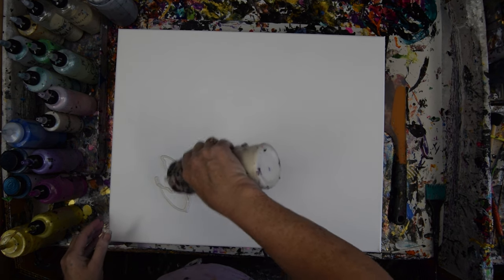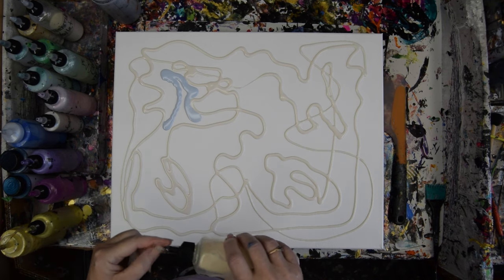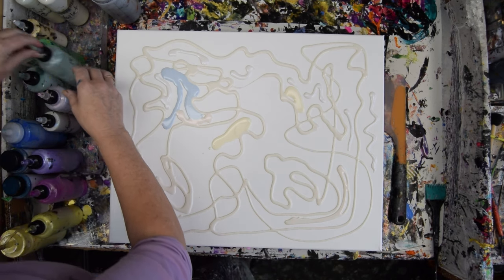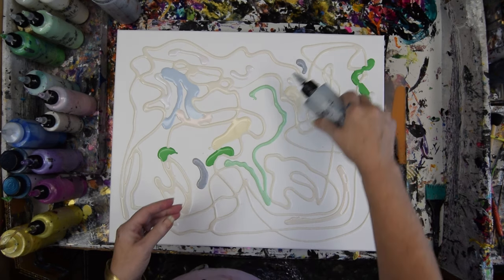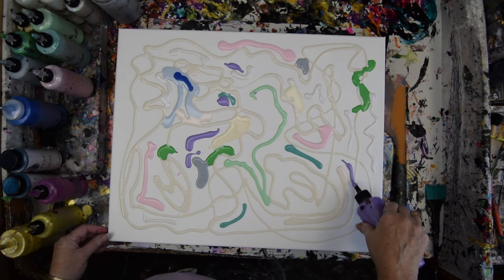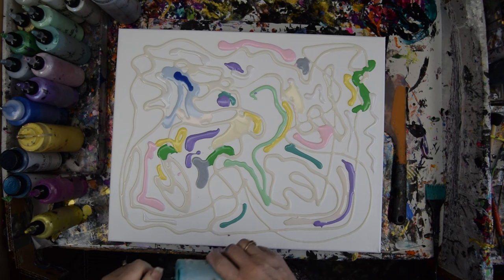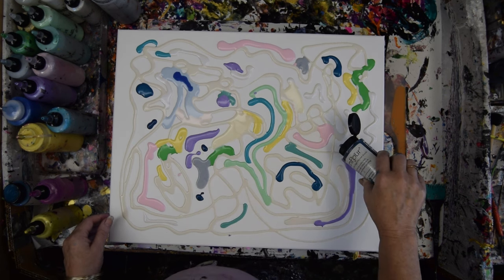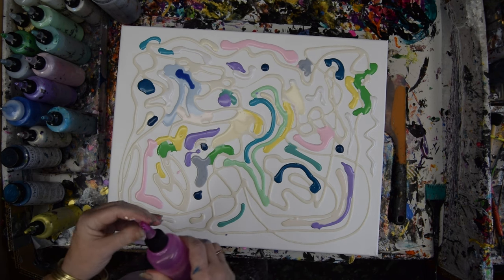Rolling Water #9605 Swipe & Scrape Contemporary Art Fluid Acrylics 2.05.2024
Colourarte Colors -Primary Elements=P.E. (Pigment Powders) Prizm Pours Colors-P.P.-Vivid Intense Acrylics V.I. Vivid Intense Fluorescents-listed-Chantilly Lace Frostbite-Interference Green-P.E.-
Violet Interference P.E.-Interference Blue-P.E.-SeaGlass P.E. -Custom Green- Vivid Aqua and Sour Apple Purley Pigments-Bling It Boreal-P.E.- Sea Monster-P.P.- Macaw Blue-P.P.-Luv U Pink-P.E.-Periwinkle V.I.-Shiny Taffetta-P.P.-Mystique-P.E.- Bali Hi-P.P.-Paynes Gray (VI) w added Diamonds and Pearls P.E.-Purley Pigments-Dancing Fuchsia-Royal Sapphire-P.P.-Frog Prince-P.E.
-Bobbing For Apples-P.P.-Sour Lemon ( P.P.-) with Holly Berry Purley Pigments